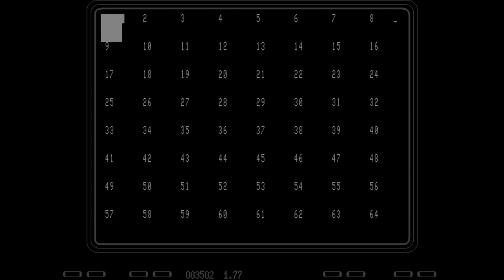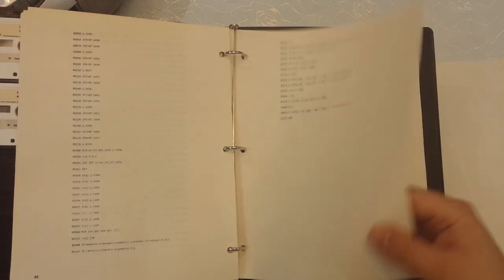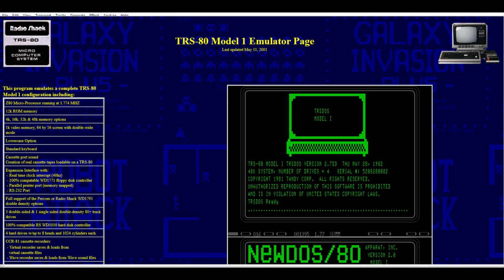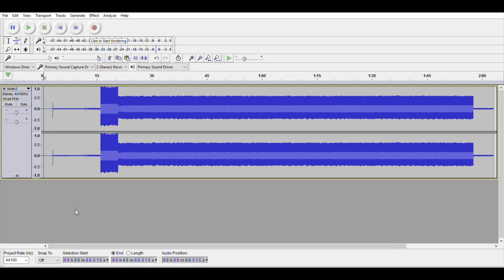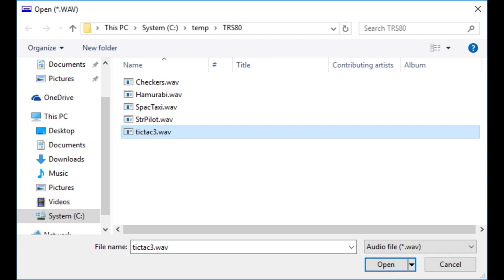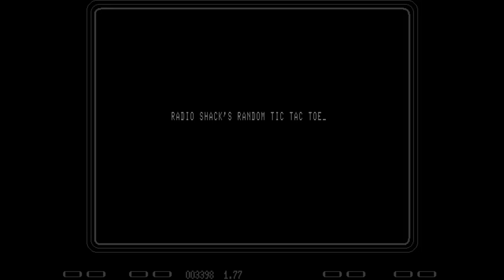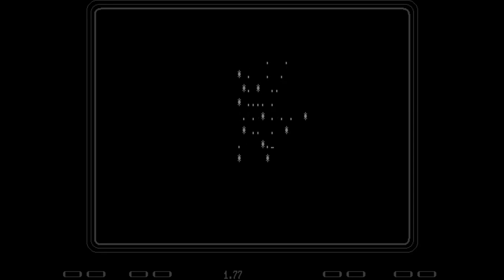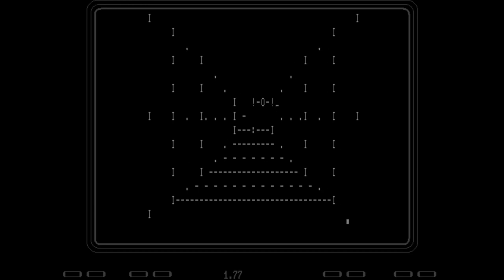How to Play TRS-80 Model 1 Cassette Games on a Modern PC!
Similar to my Atari 8-bit cassette video, here's how to play TRS-80 Model 1 cassette games on a modern PC. Featuring the Radio Shack Level I Games Pack, including Tic Tac Toe, Checkers, Star Pilot, and Space Taxi!